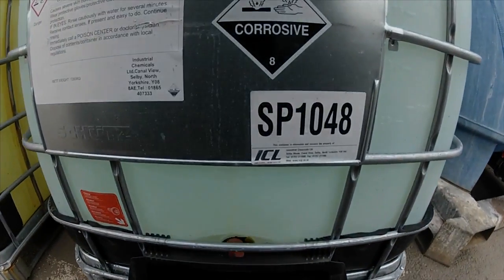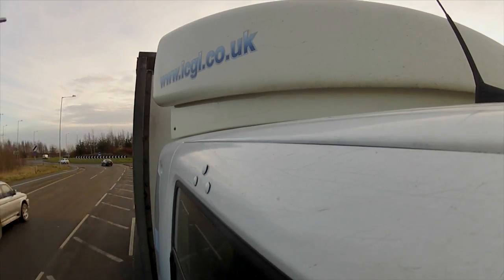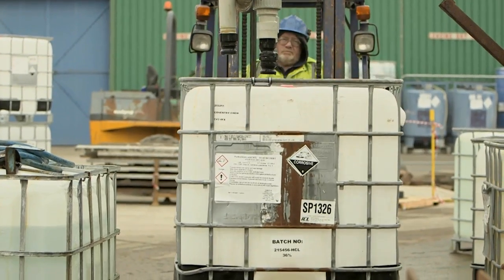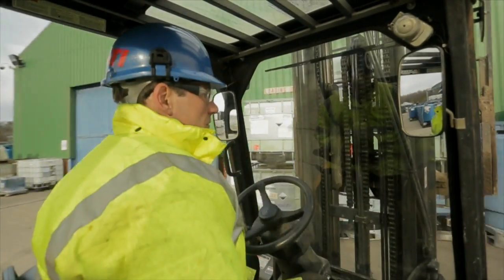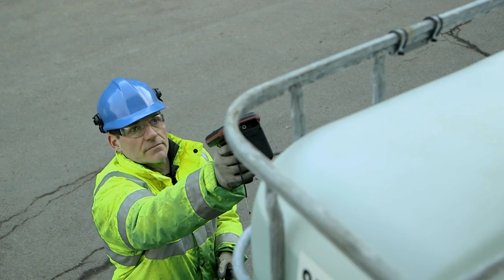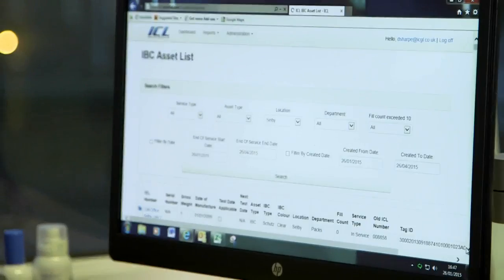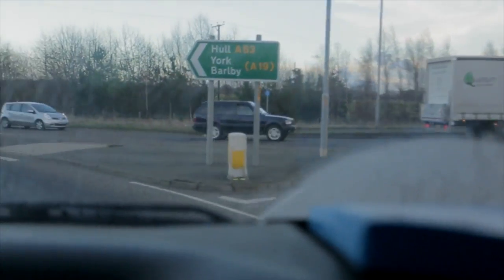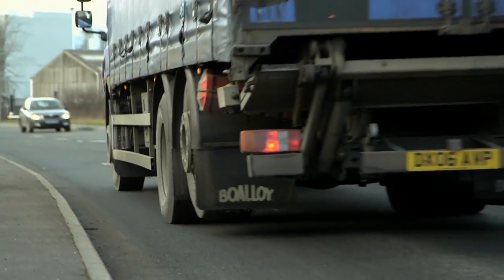CoreRFID IBC Tracking using RFID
An innovative solution to track all your assets